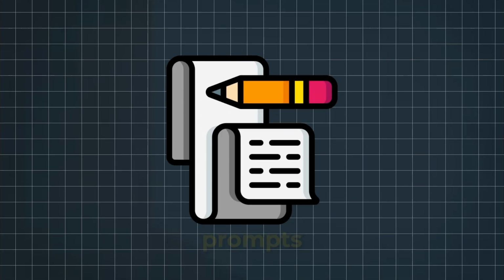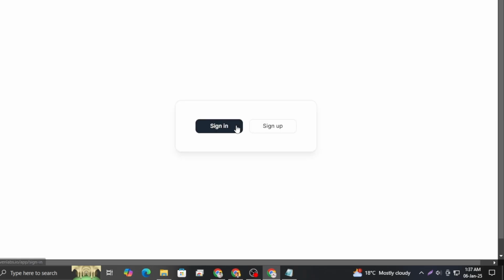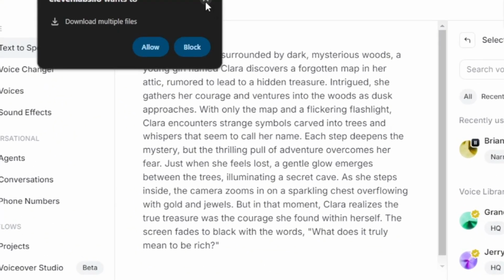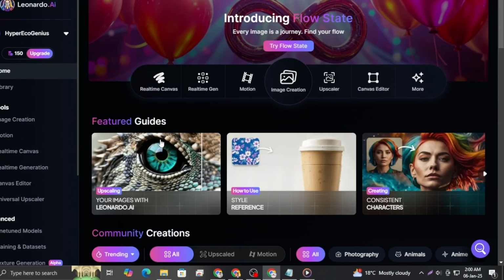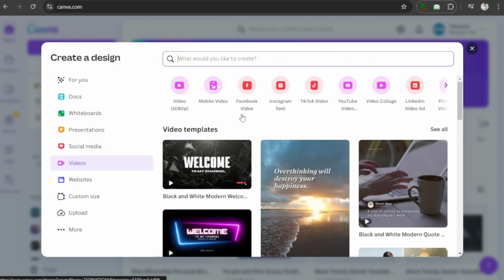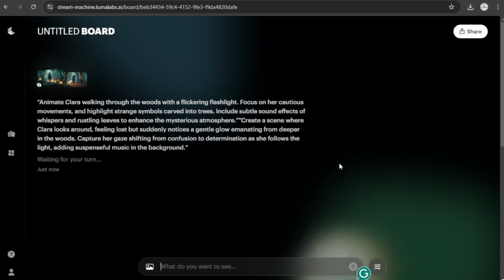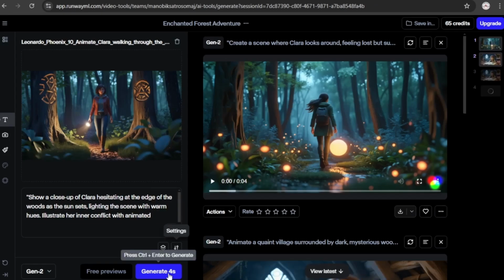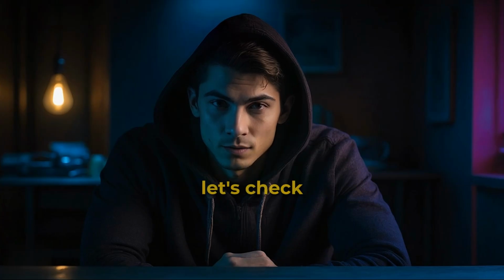How To Create Viral MONETIZABLE Animated Story Shorts Using Free AI Tools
In this video, I'll show you step-by-step how you can make viral Monetizable AI-generated story shorts using free AI Tools like ChatGPT,  Leonardo, ElevenLabs, and Runway. With this method, you can start your own faceless YouTube shorts channel, Instagram theme page, or TikTok channel and generate a good profit from these platforms.

how to start a youtube channel with AI
youtube automation
faceless youtube channel using AI
how to make animated videos using AI
what is faceless youtube channel
how to create a faceless youtube channel using AI tools